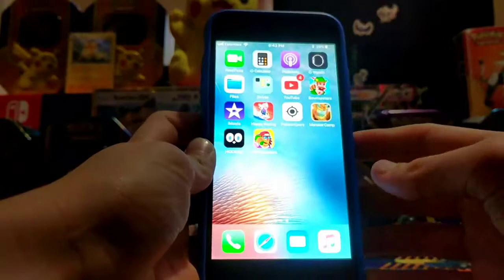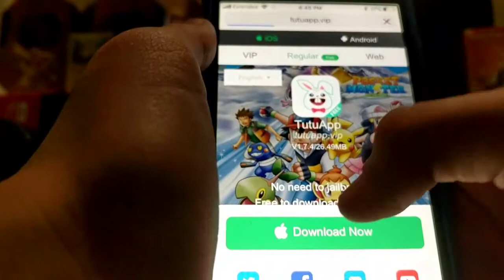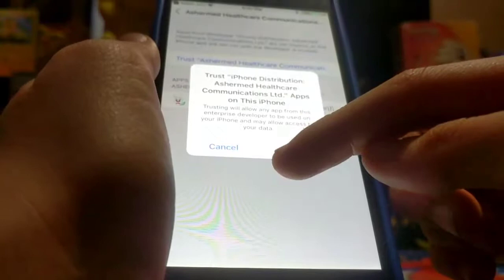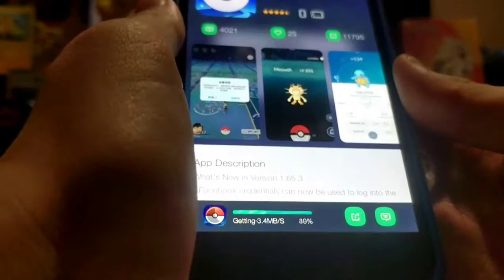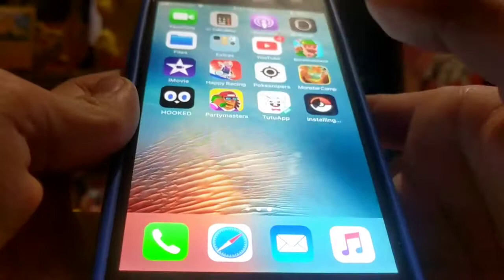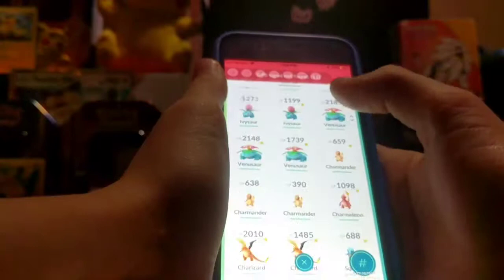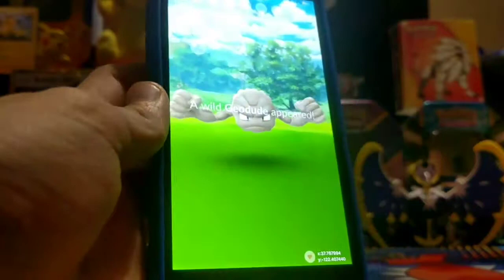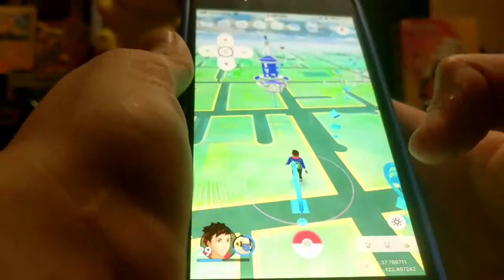How to hack Pokemon go! (Method Doesn't Work Anymore)